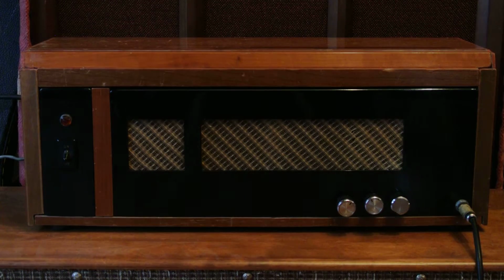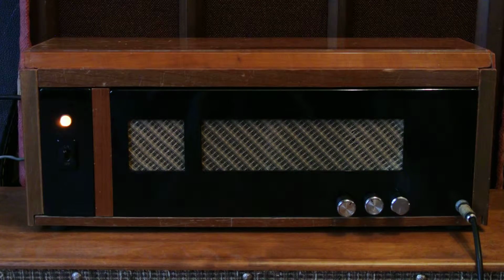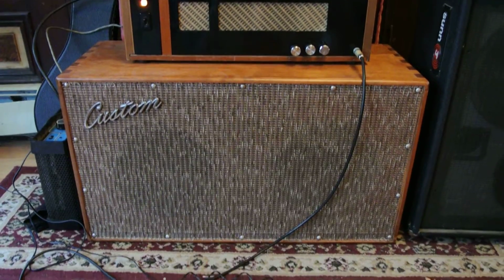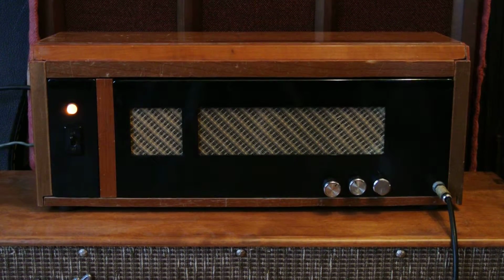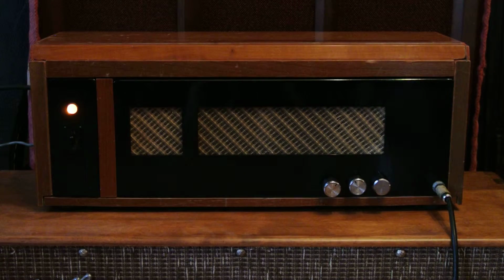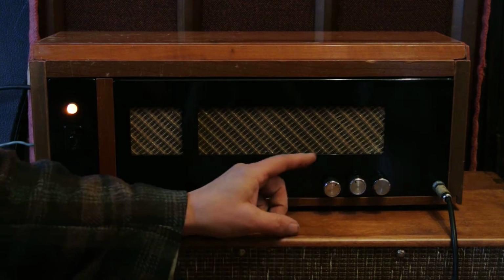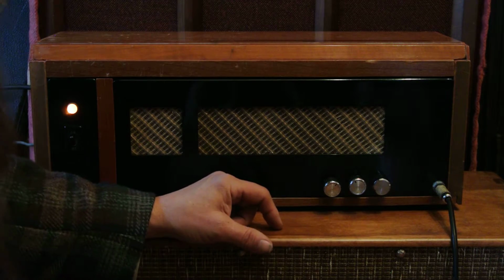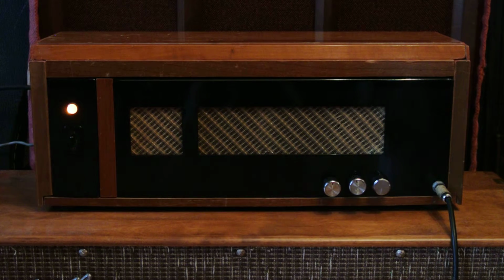SoaringTortoise Electronics ConnMann Tube Amp Head w/ 1960 Gibson ES-330T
Demonstration of the SoaringTortoise Electronics ConnMann all-tube, all recycled material, 30 watt guitar amplifier head (available now with a vintage 1960 Gibson ES-330T electric guitar.